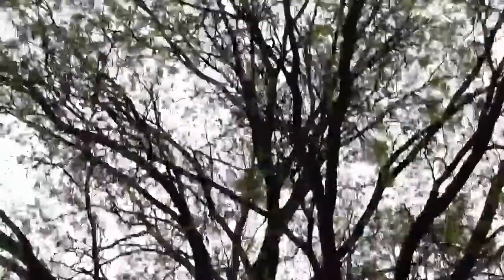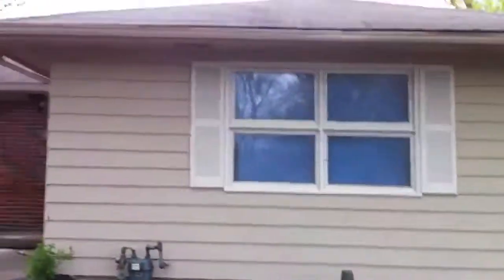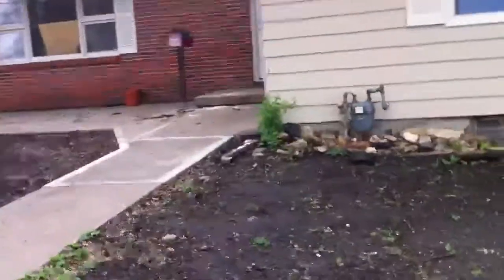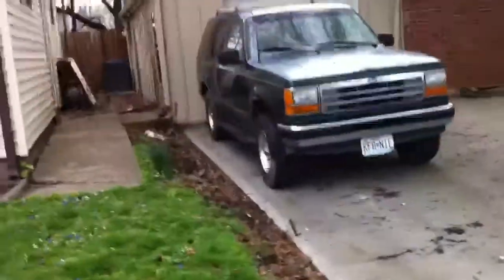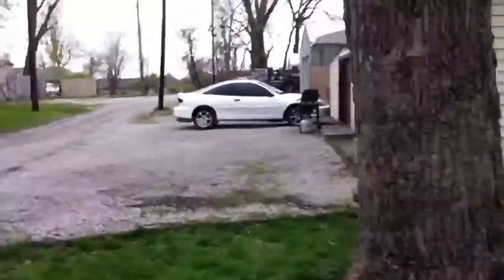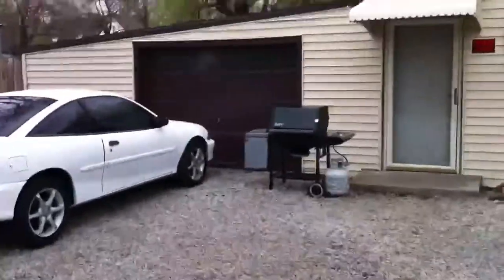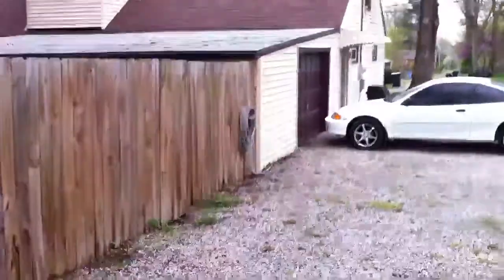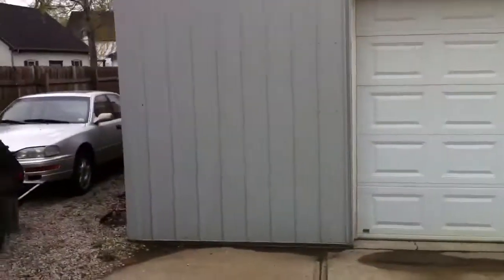Grandma Hazels House